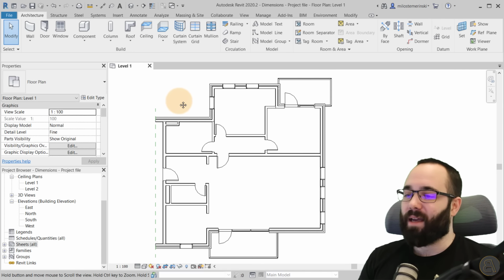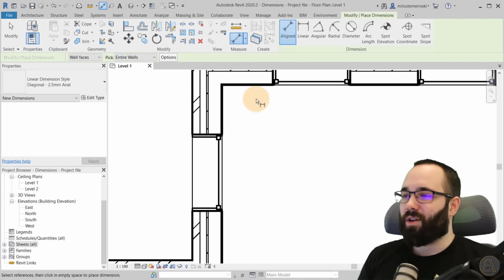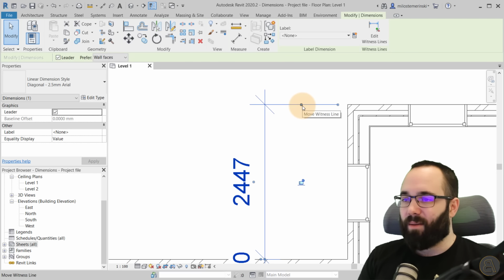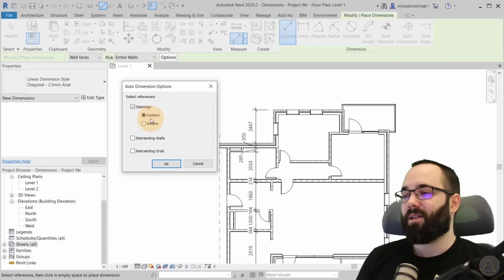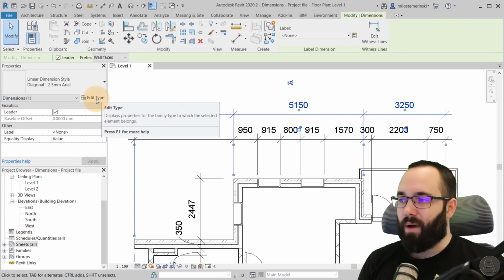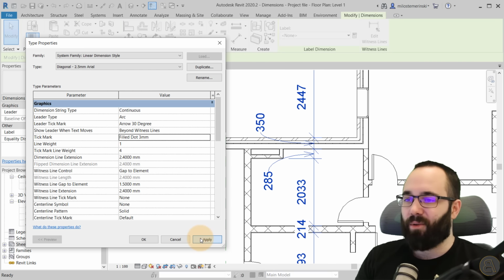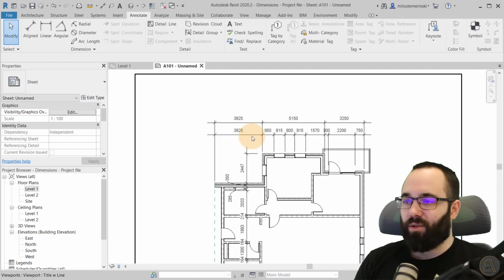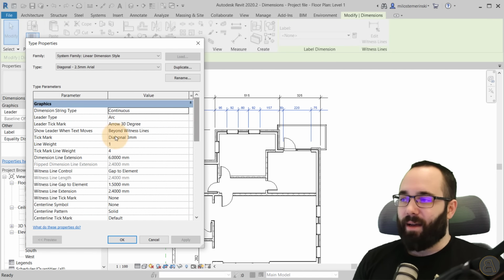Dimensions in Revit - Beginner to PRO Tutorial